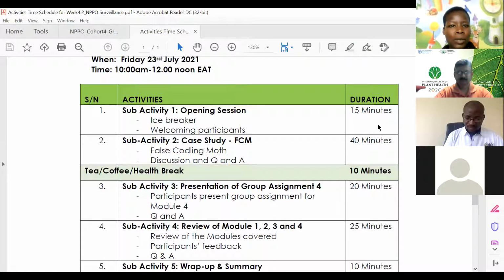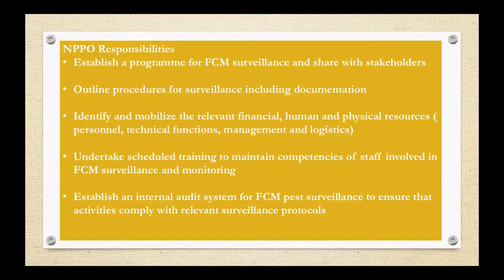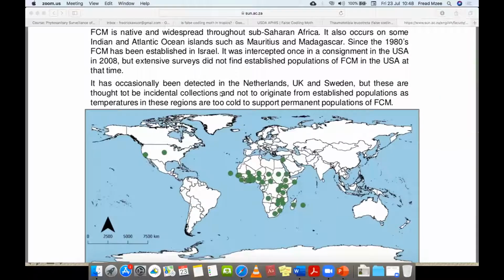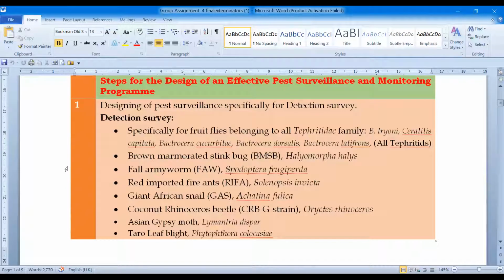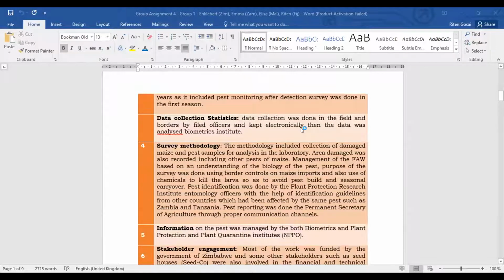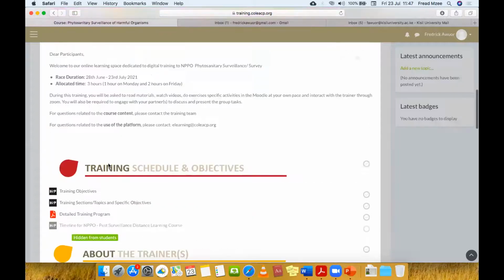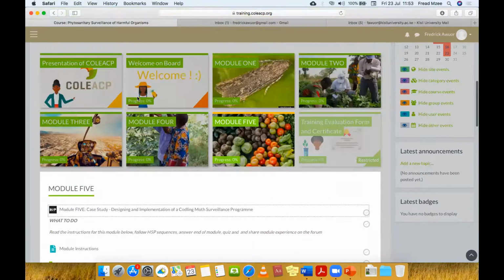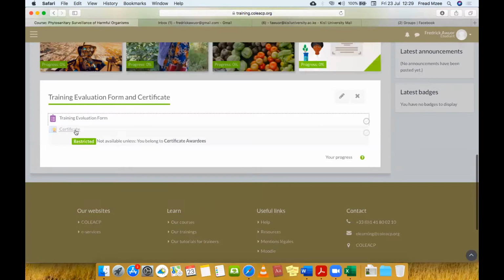Module 5: Case Study - Designing and Implementation of a Codling Moth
Module 5: Case Study - Designing and Implementation of a Codling Moth Surveillance Programme
Sequence 5.1: Designing and Implementing a Codling Moth Surveillance Program
Sequence 5.2: Requirements to Guarantee Absence of False Codling Moth
Sequence 5.3 FCM Case Study